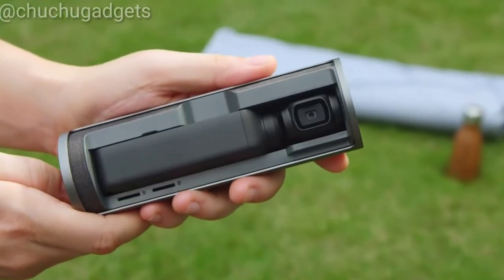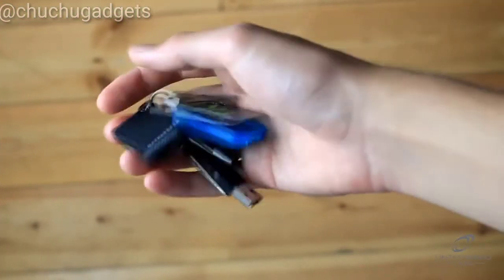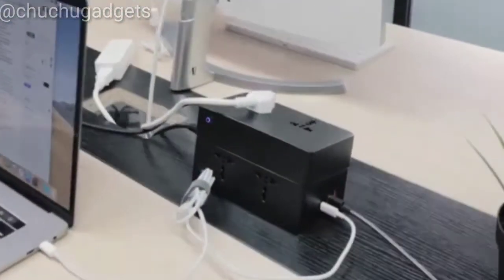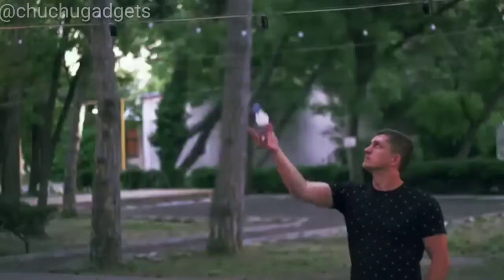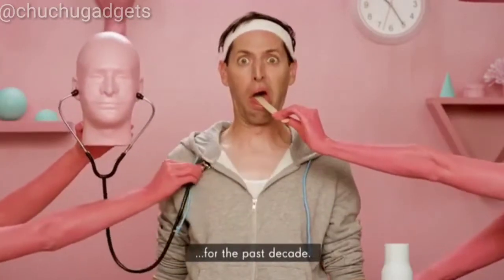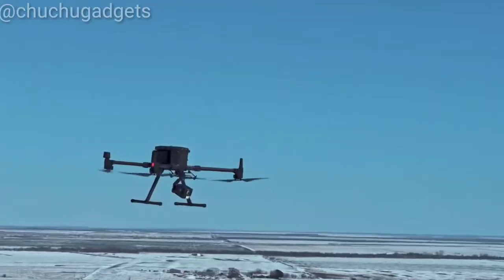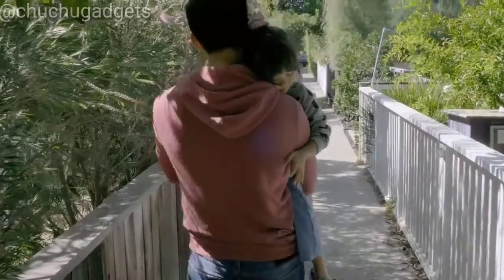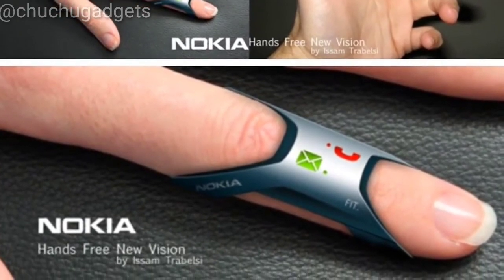COOL GADGETS ACTUALLY WORTH BUYING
This video consist of awesome gadgets which have amazing features